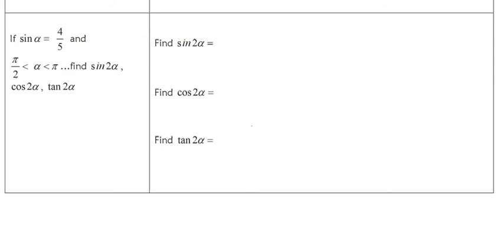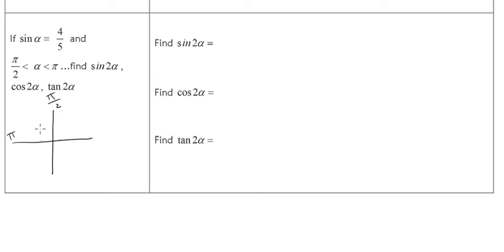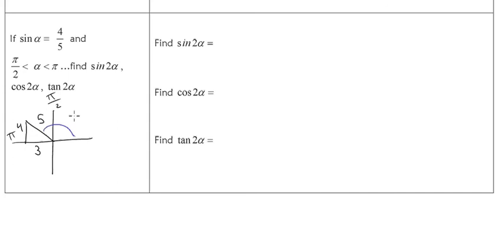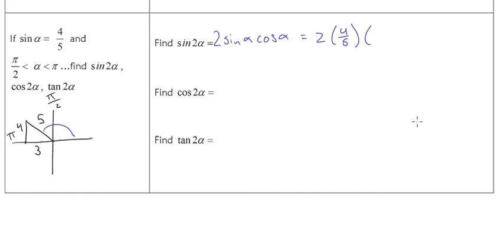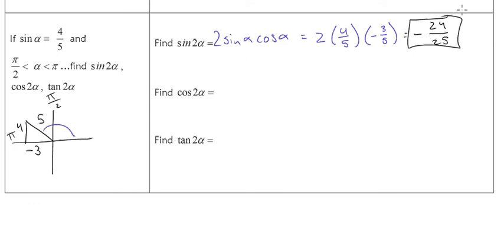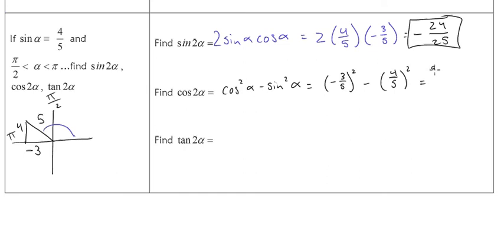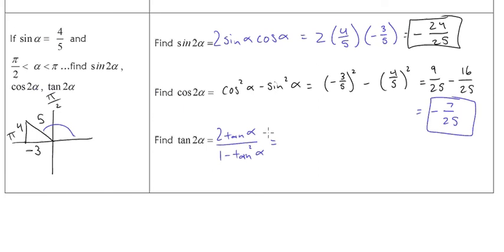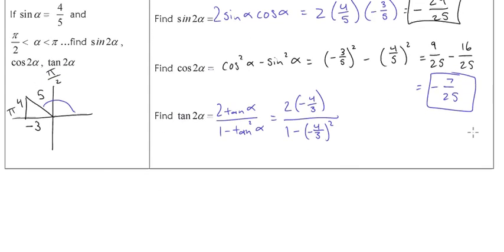10 3, part 2